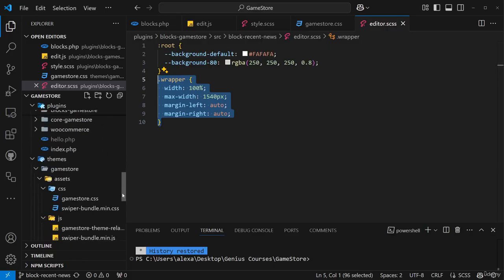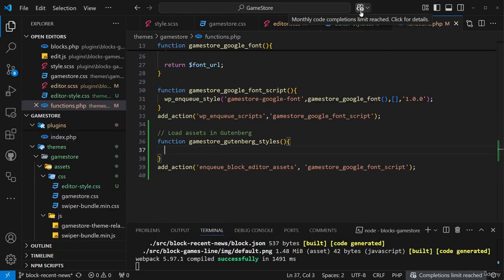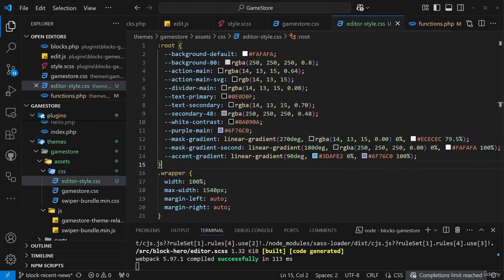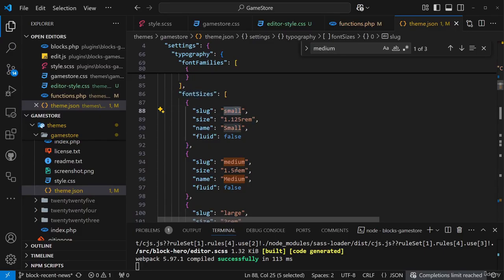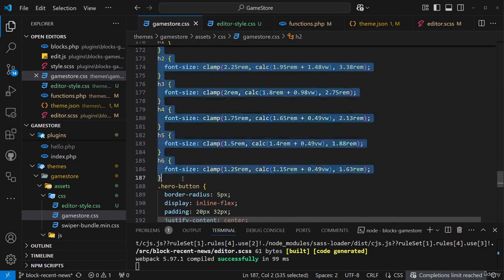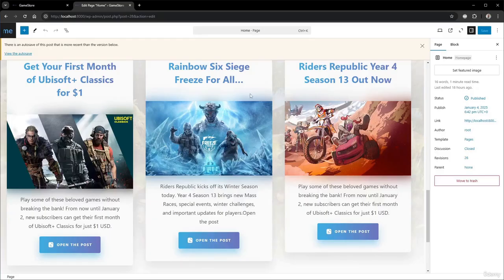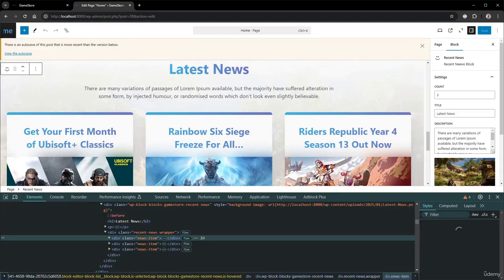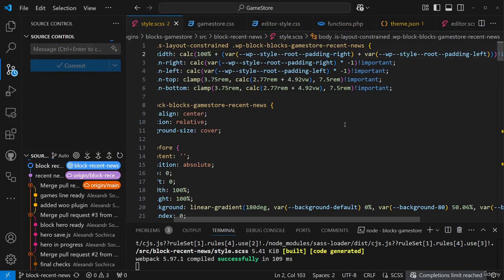CI/CD with GitHub Actions for WordPress & WooCommerce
Level up your WordPress & WooCommerce development with Continuous Integration and Continuous Delivery (CI/CD)! In this practical tutorial, we'll walk you through implementing a robust CI/CD pipeline using GitHub Actions for your WordPress project. Learn how to automate testing, building, and deploying your WordPress theme and plugins, ensuring a smooth and efficient development workflow. This video is part of a comprehensive course on practical eCommerce development with WordPress & WooCommerce, covering Full Site Editing (FSE), WooCommerce Blocks development, and more.

Specifically, this video focuses on:
* Setting up GitHub Actions for WordPress
* Automating your WordPress deployment process
* Building a CI/CD pipeline for WooCommerce
* Streamlining your workflow with automated tests
* Integrating GitHub Actions with Docker for WordPress

Learn how to write workflows, use secrets, and handle events to create a customized CI/CD solution for your WordPress and WooCommerce projects. Master the skills to automate your workflow and ensure quality code deployment every time! This video complements topics such as local WordPress development with Docker, creating FSE themes, and developing custom blocks for WordPress.

Related topics covered in the full course:
* Required Software for the Course
* Design Layout Overview
* Installing WSL 2 on Windows 10/11 for Docker
* Running WordPress with Docker
* Setting Up a Local WordPress Development Environment with Docker Compose
* Creating a Starter FSE Theme for the Project
* Creating MU / Core / Blocks Plugins for the Project
* Connecting Google Fonts, CSS, JavaScript
* Developing the Site Header Block
* Implementing Dark Mode Toggle and Dropdown Navigation
* Developing the Structure of the Hero Block
* Implementing the Recent News Block
* Implementing a Popup Search Container
* Finalizing the Game Search Option
* Implementing the Featured Games Block
* Developing a Static Call to Action Block
* Developing the Footer Block
* Optimizing WordPress + Docker Performance
* Implementing the News Header Block
* Finalizing the News Archive Page
* Adding Additional Fields and Taxonomies for Products
* Implementing the Single Game Block
* Implementing the Slider Block
* Implementing the Similar Games Block
* Developing Blocks for the Store Archive Page
* Implementing Filtering Functions
* Adding Sorting for the Games Block
* Working with Blocks for the Cart Page
* Developing the Cart Blocks
* Implementing the Checkout Page
* What are GitHub Actions?
* Syntax for Writing Workflows in GitHub Actions
* Writing Your First Workflow to Execute Simple Commands
* Using Pre-Built Actions in Workflows
* Conditional Workflow Execution
* Trigger Types (Events) that Launch Workflows
* Event Filters for Workflow Triggers
* Scheduled Workflow Execution
* Manual Workflow Execution (workflow_dispatch)
* Triggering Workflows with repository_dispatch
* The if Operator, Expressions, and Contexts in GitHub Actions
* Variables in GitHub Actions
* Secrets in GitHub Actions
* Functions in GitHub Actions
* Caches in GitHub Actions
* Artifacts in GitHub Actions
* Using a Matrix Strategy in GitHub Actions
* Interaction Between Workflows in GitHub Actions
* Introduction to Docker for GitHub Actions
* Running Jobs in a Docker Container
* Types of Actions and Why Create Custom Actions?
* Displaying a Workflow Status Badge in README
* Limiting Workflow Execution Time
* Limiting Concurrent Workflow Runs to One